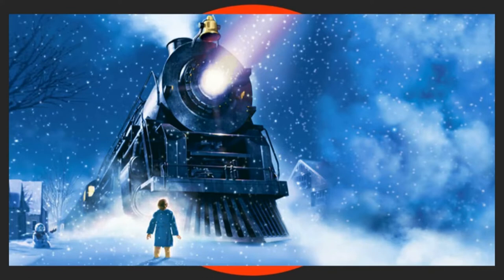Slagharen Have Announced the Brand New Polar Express 4D Experience For Christmas 2019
On this episode of Theme Park Newsroom, I'll be sharing the very first details on the 2019 Christmas offerings at Attractiepark Slagharen. I'll be sharing all the news on the Christmas offerings and my thoughts on the event so far.